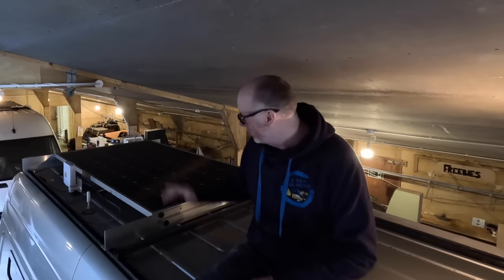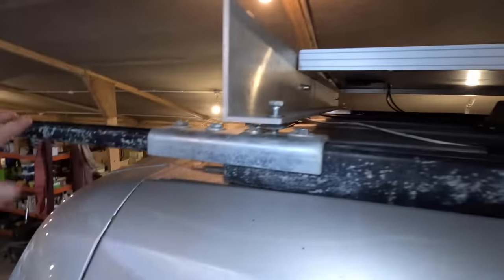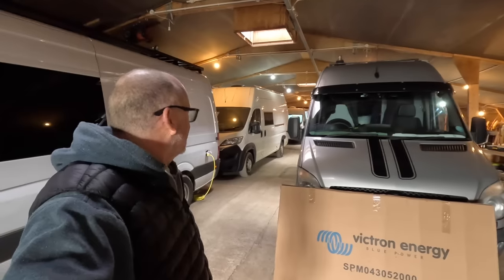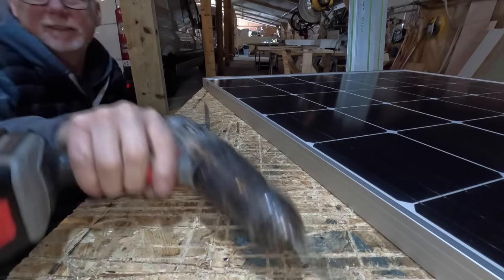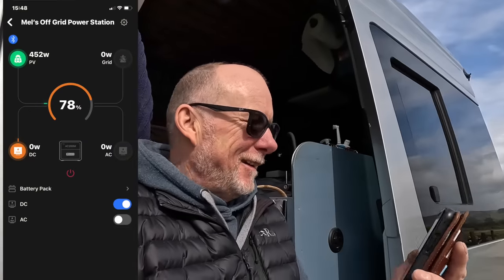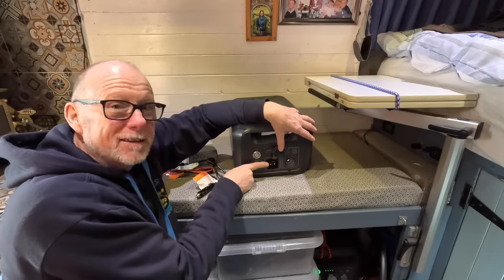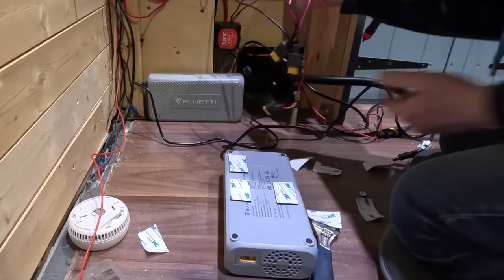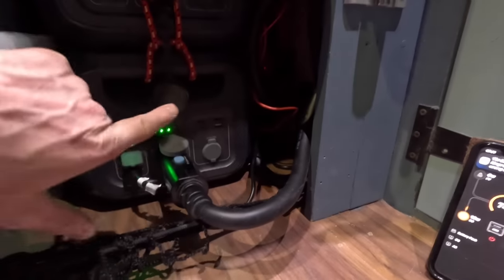This camper van has an insane amount of solar power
This camper van has 610W of solar that's an insane amount of solar power now that i have done a major upgrade to my solar panels and maxed out my bluetti battery bank
Camper van build parts list
Another way to get stickers is through paypal £5.00 Remember to include name and address
Treasure hunting equipment I use
Minelab Equinox 800 Metal Detector
Minelab Excalibur II Metal Detector
Evolution 360 Sandscoop
Scubapro Nova Scotia Semi Dry 7-5 mm
Crewsaver Crewfit Sport Non-Harness Manual Life Jacket
Filming equipment that i use
Sony Alpha ZV-E10 | APS-C Mirrorless Interchangeable-Lens Vlog Camera
Sony E 11 mm F1.8 | APS-C Wide Angle Prime Lens (SEL11F18)
Zhiyun Crane M3 Gimbal 3-Axis Handheld Stabilizer
GoPro HERO 9 Black
DSLR Microphone
Heavy Duty Video Tripod with Video Fluid Head,
SOONSUN Dome Port for GoPro Hero 10 Hero 9 Black

I use this scanner to keep my sprinter running and on the road
iCarsoft Professional Multi-System Auto Diagnostic Tool